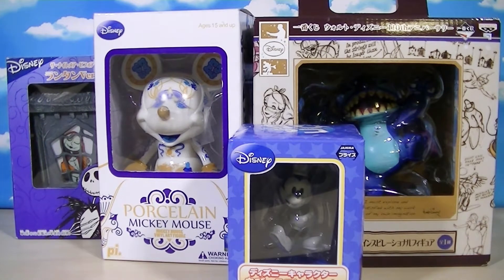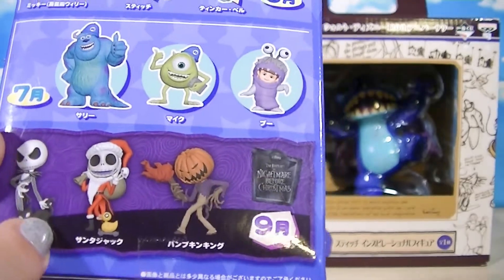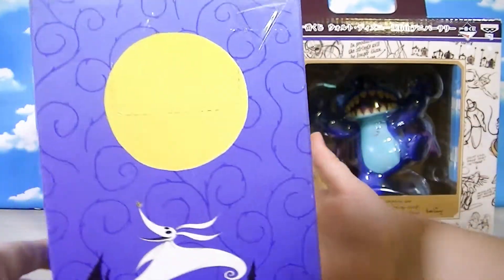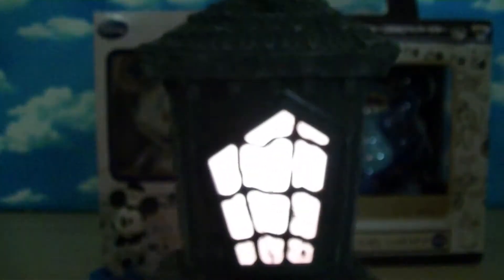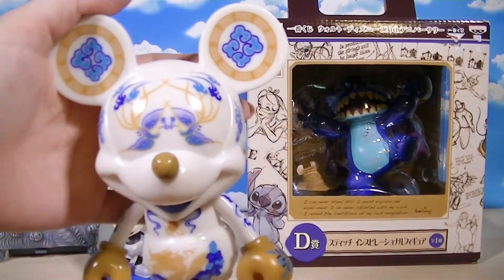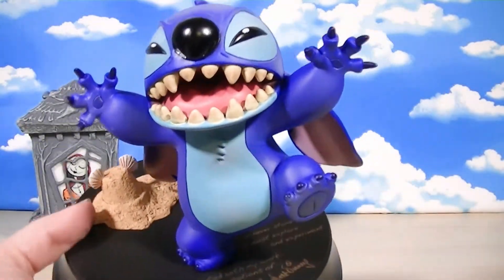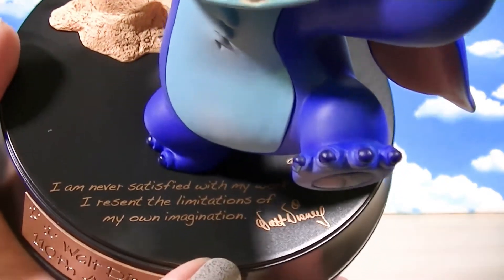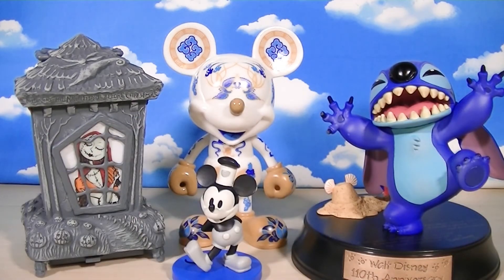Japanese Recycle Shop TOY Haul, RARE Mickey Vinyl Figure, Nightmare B4 Christmas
We found some really awesome and rare figures at our local Japanese recycle shops!
Check out out Play Imaginative Mickey Mouse Vinyl Art Figure, Sega Nightmare Before Christmas lantern, Stitch collectors figurine, and chibi Steamboat Willie figure.

***Go check us out on Instagram, Twitter, and Facebook***